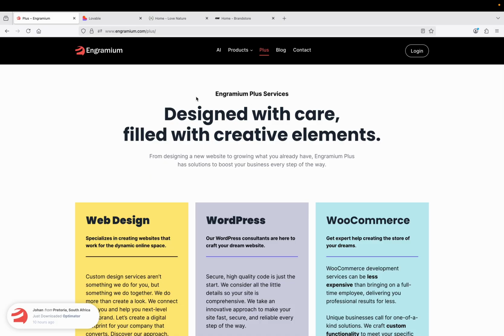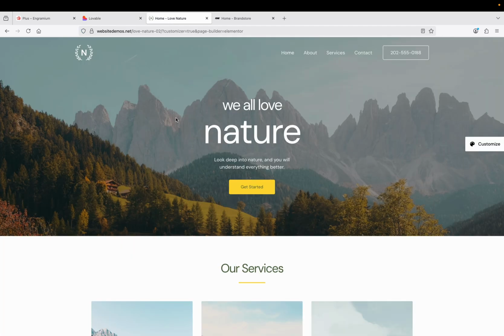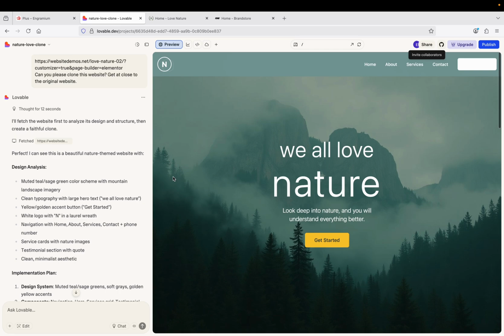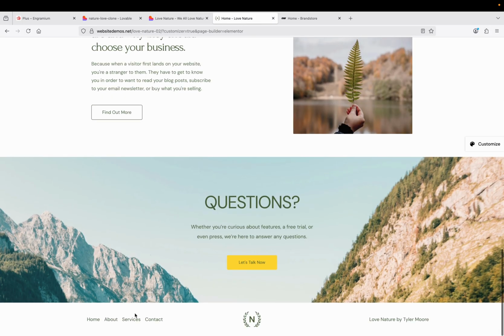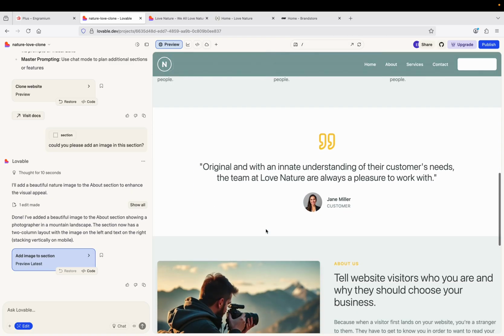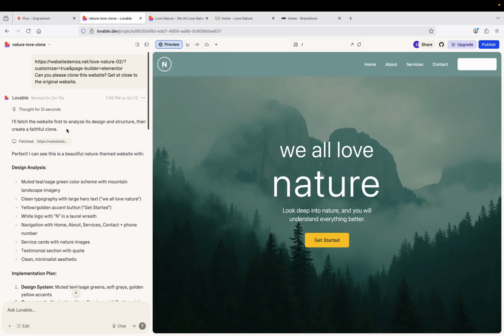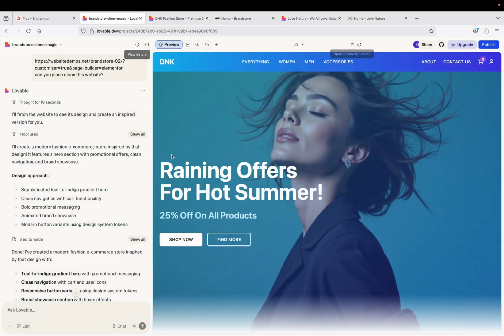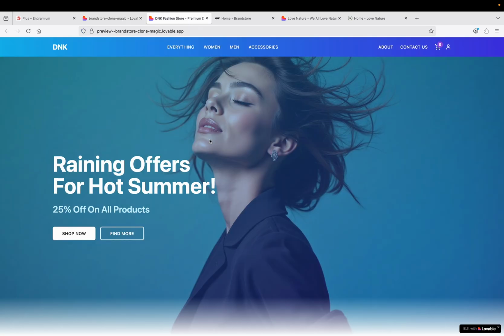How To Clone a $10,000 Website in Seconds With AI..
In this step-by-step tutorial, you'll learn how to clone any website using AI—no coding or design skills required. We’ll show you how to use powerful AI tools to copy website layouts, styles, and content, then customize them for your own project. Whether you're a web designer, developer, or just curious, this guide will help you duplicate professional websites in minutes using AI. Perfect for beginners and pros alike in 2025.

💬 Let’s Connect!